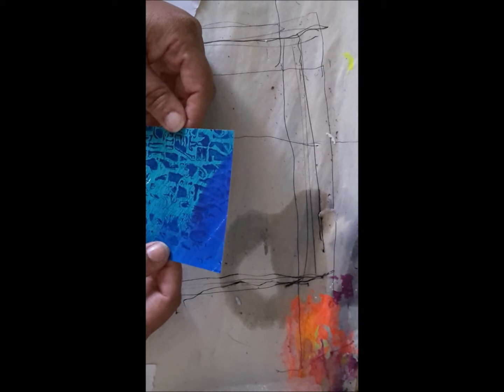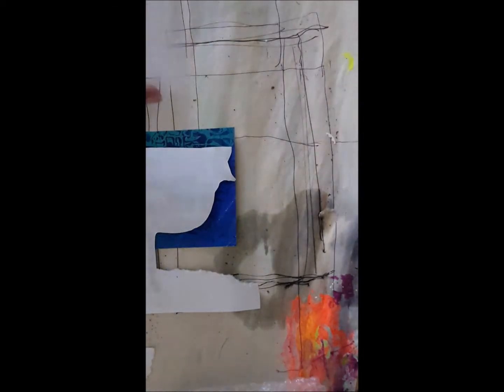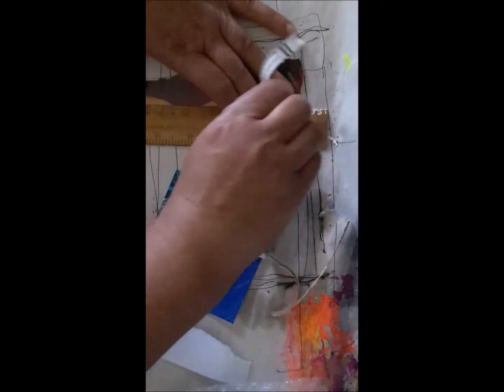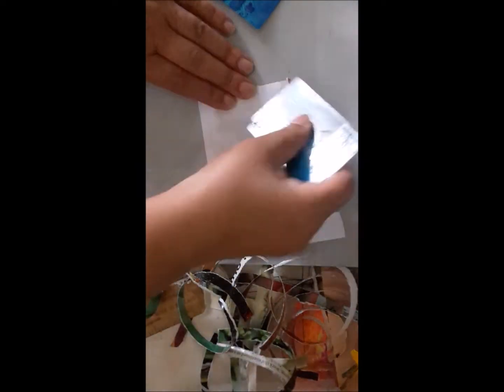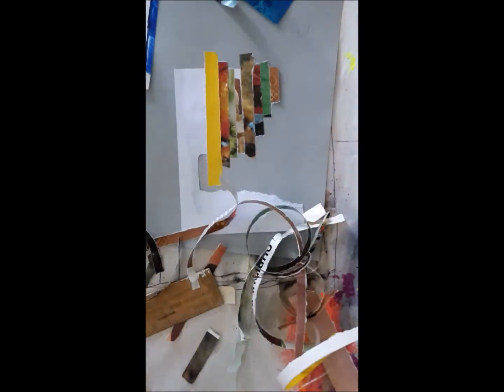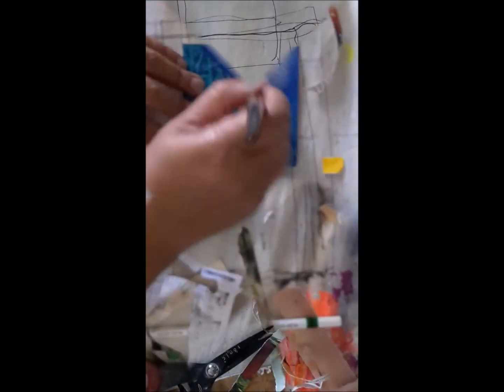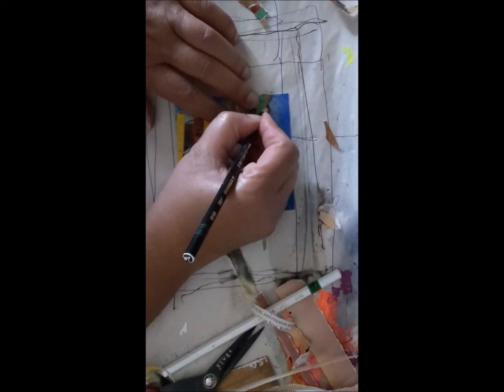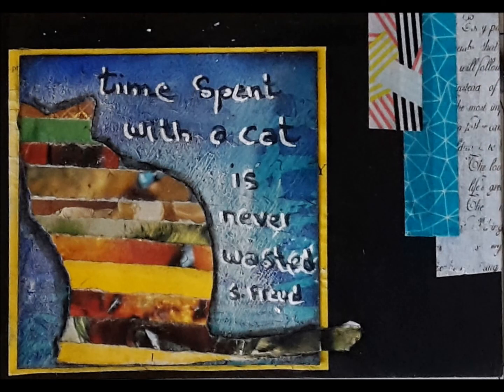Time Spent with A Cat Is Never Wasted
I made this for the weekly challange for the FB group International Crafters. The prompt was RIPPED.